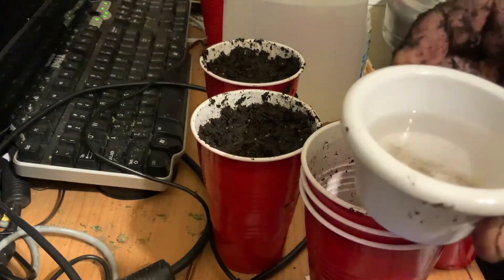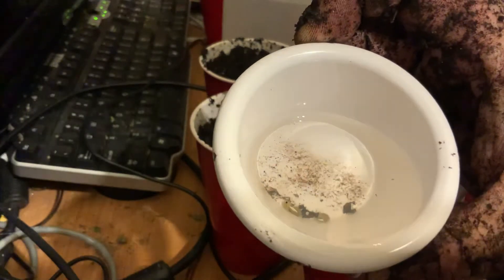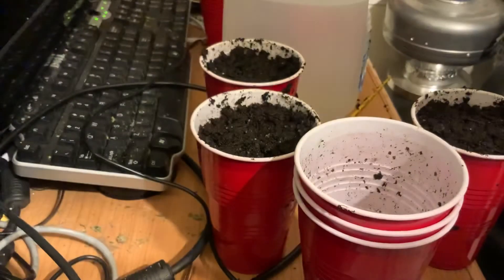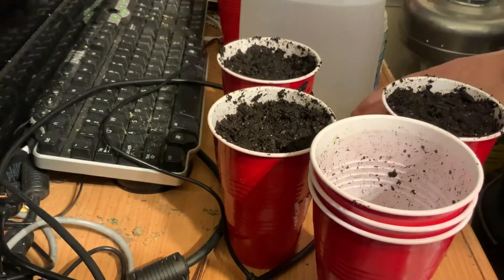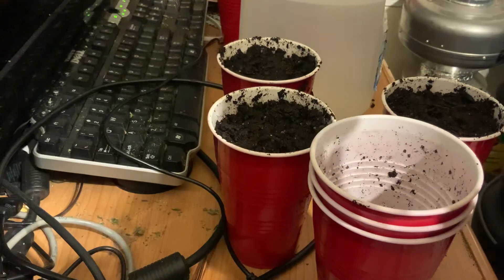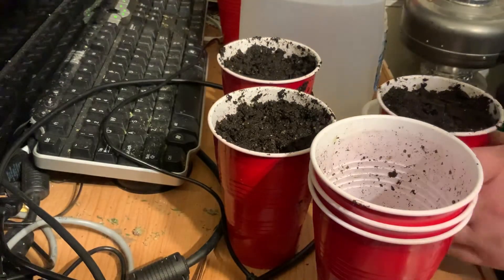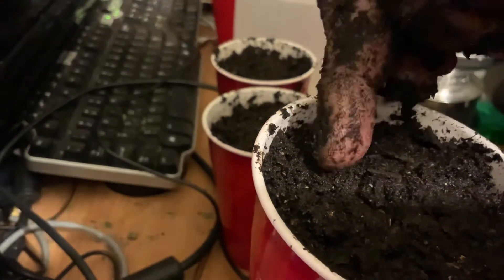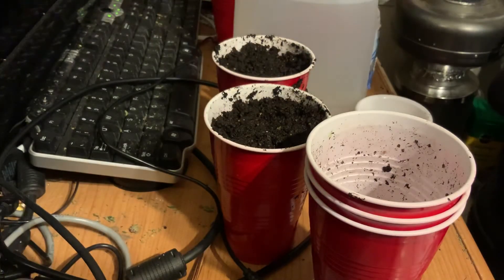April 13, 2020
Seed germination and potting using a small paint brush